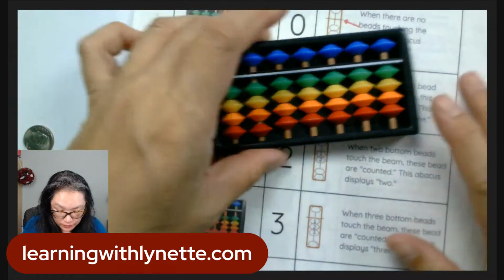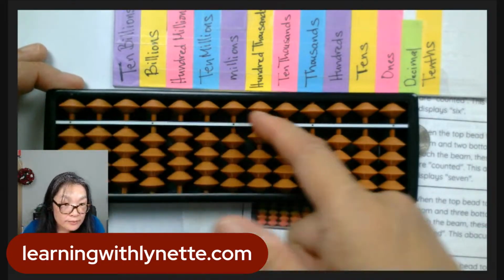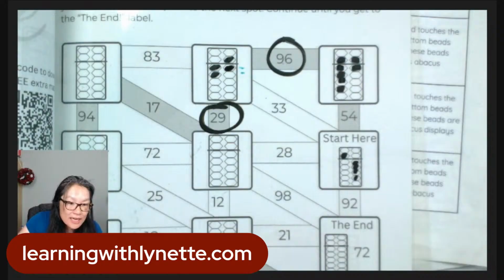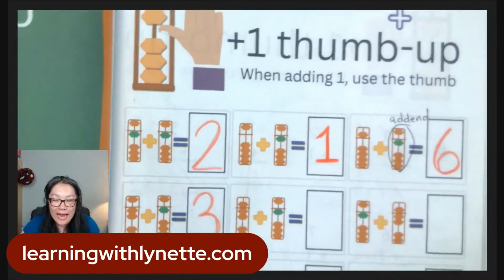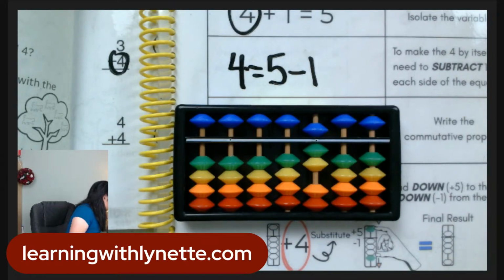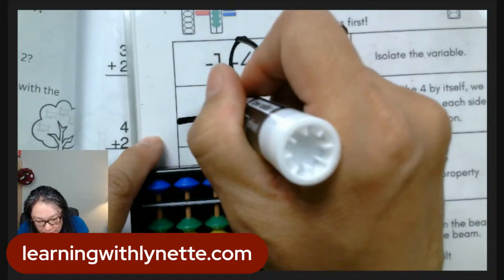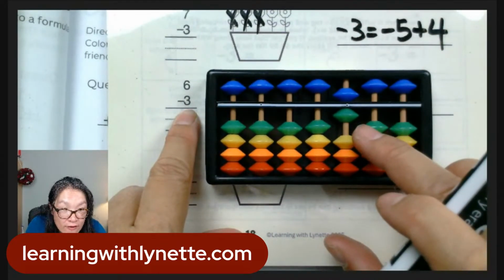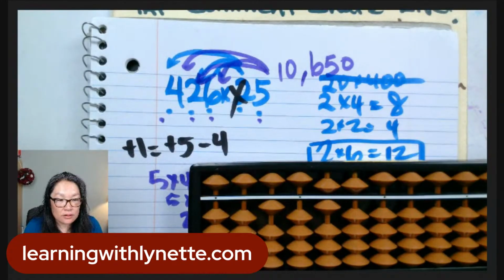math with abacus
talking about math with an abacus